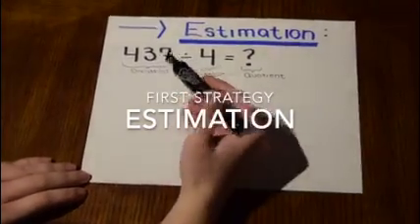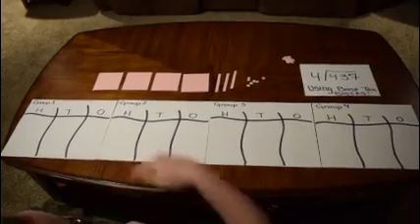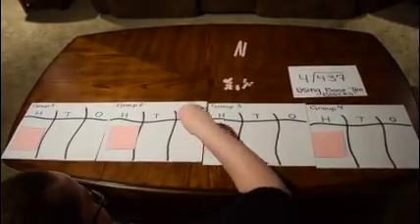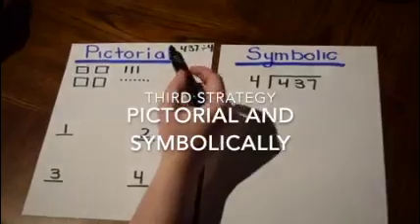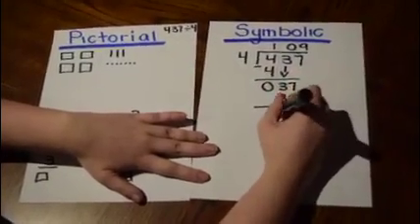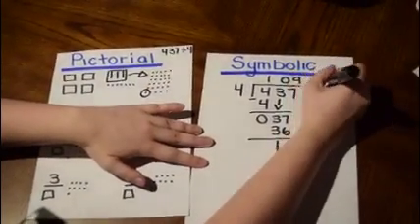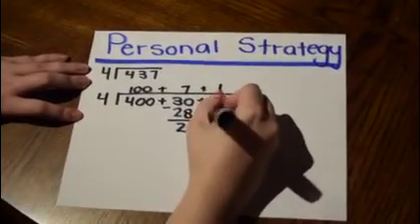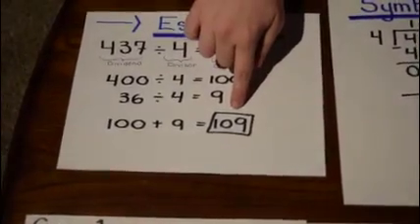EDEL 316 Multiplication Strategies